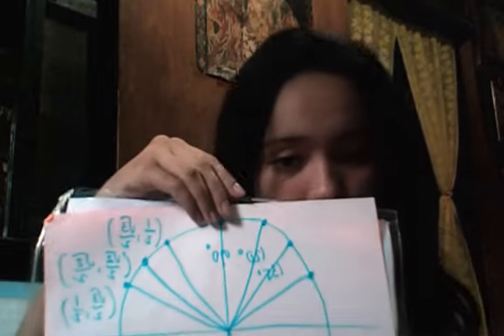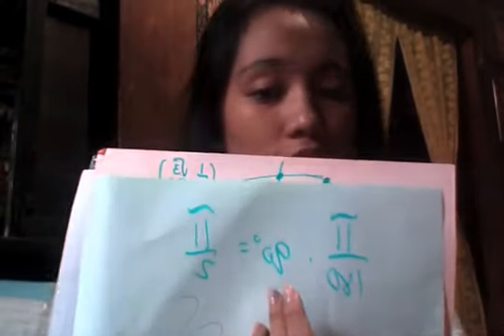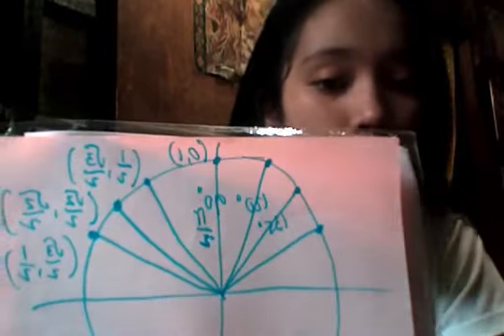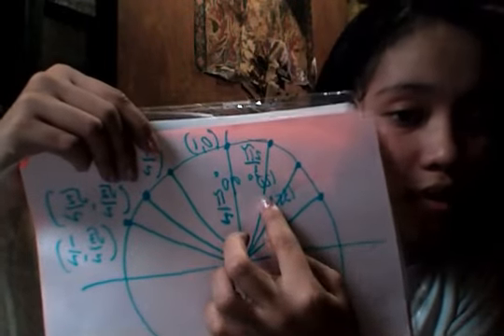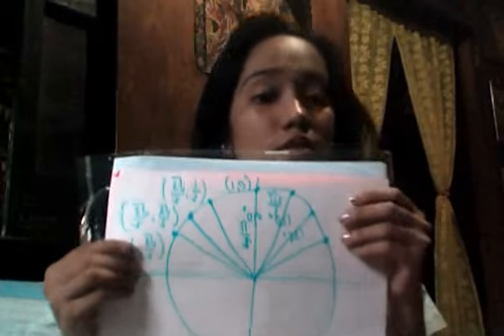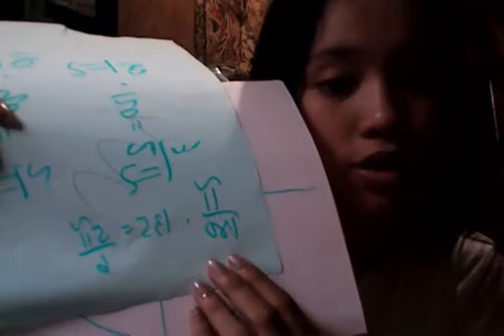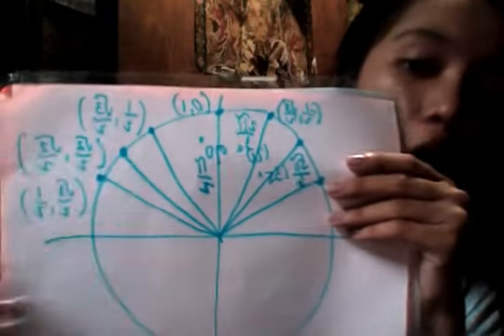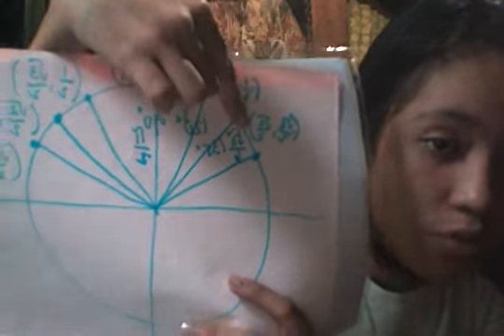Movie on 10 15 16 at 4 57 PM